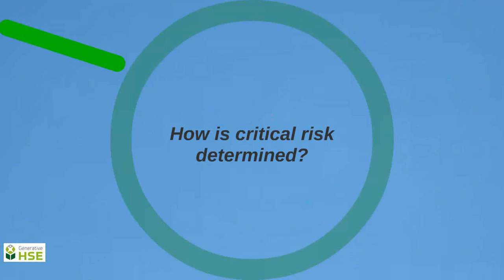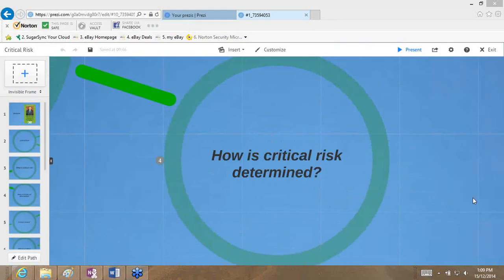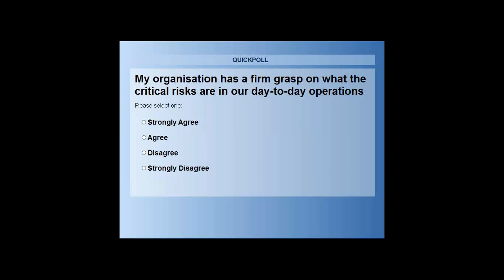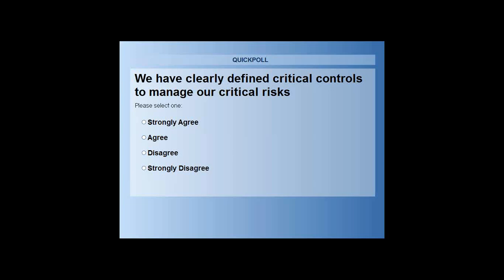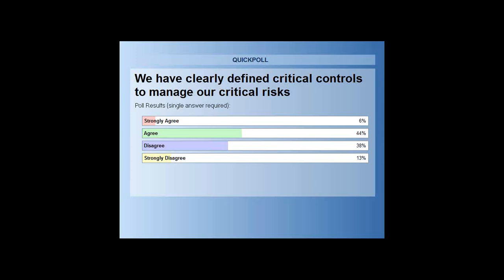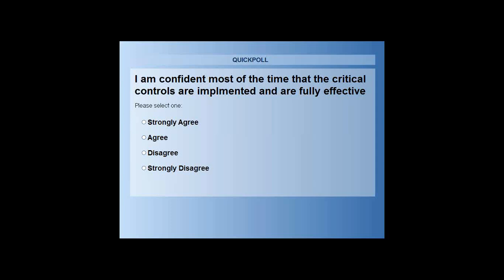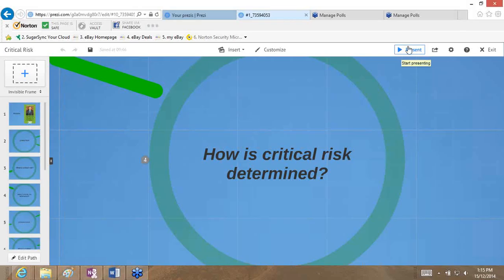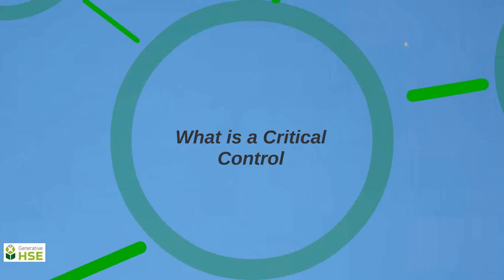2014 12 15 13 02 Critical Risk Management Generative HSE Jason Thain